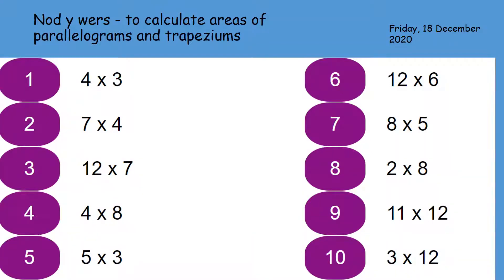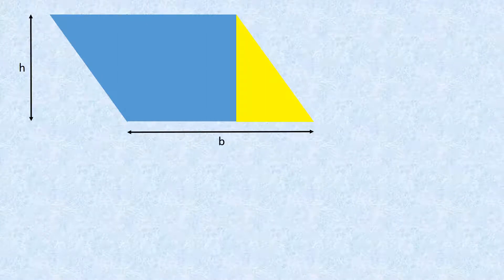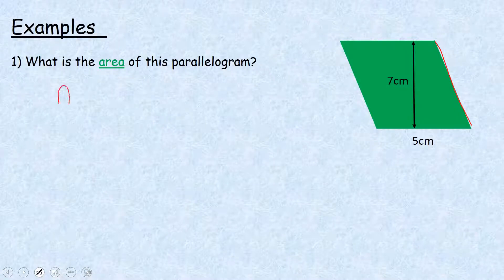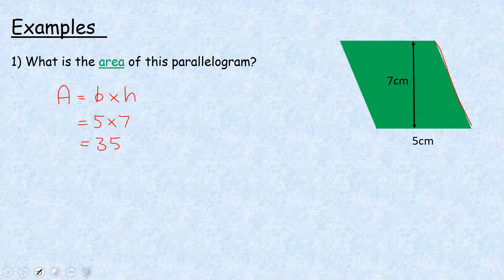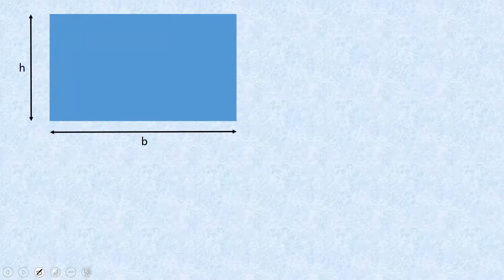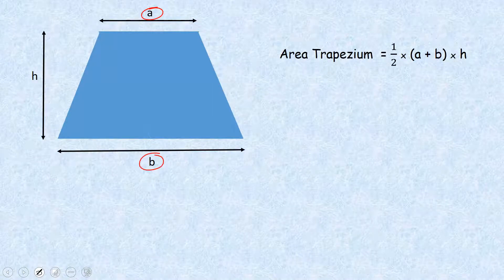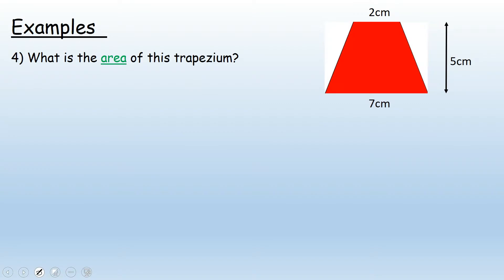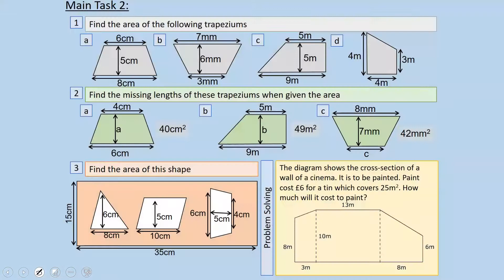#38 Year 7 Scheme 1 Shape 1 Area of Parallelogram and Trapezium